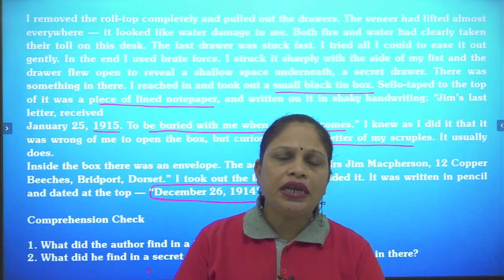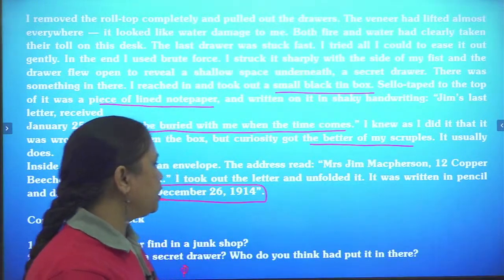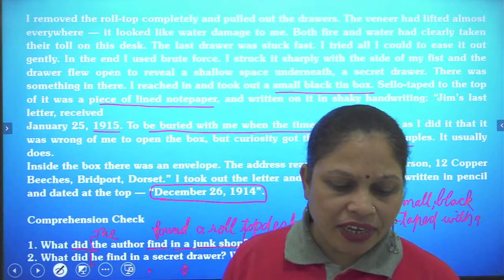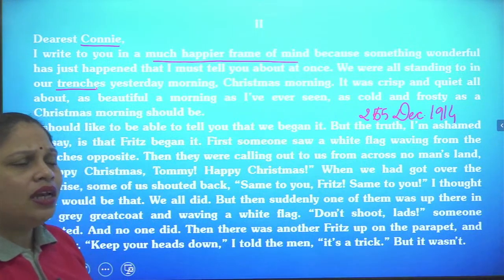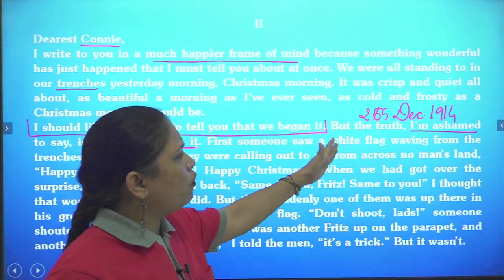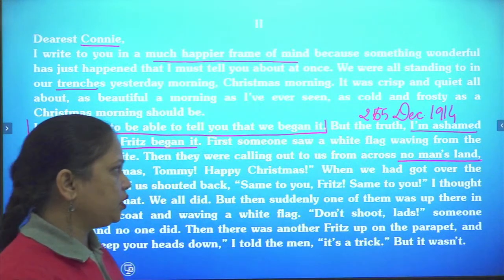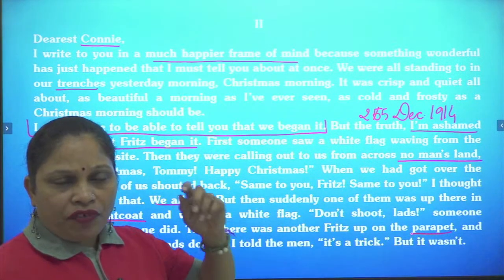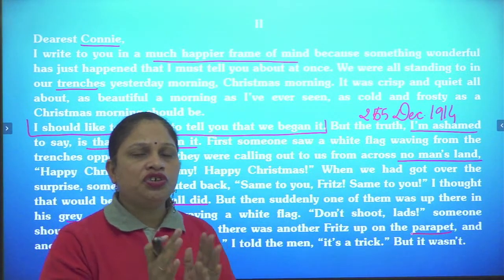The Best Christmas Present in the World | Lecture #2 | English | 8th